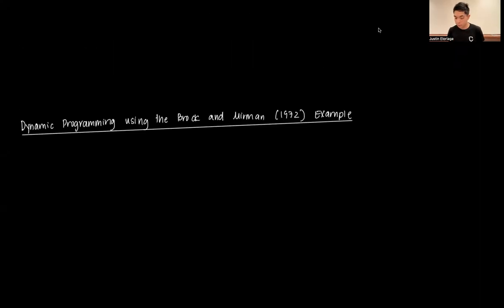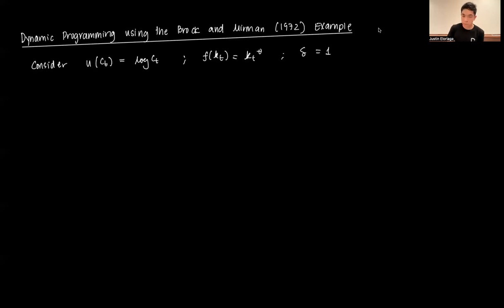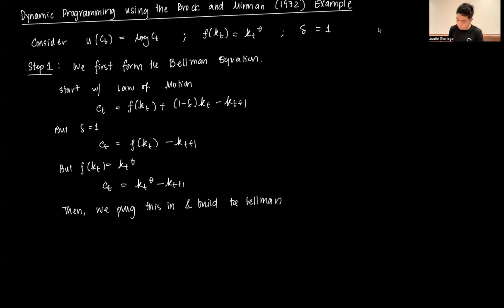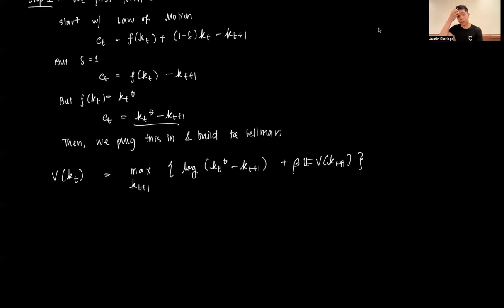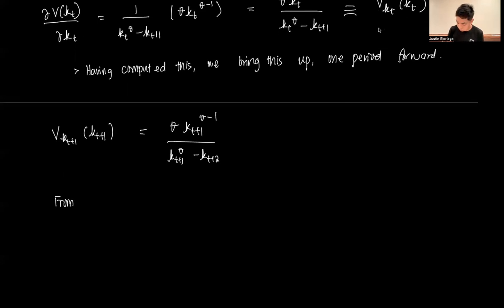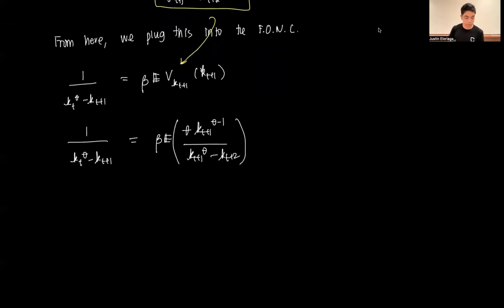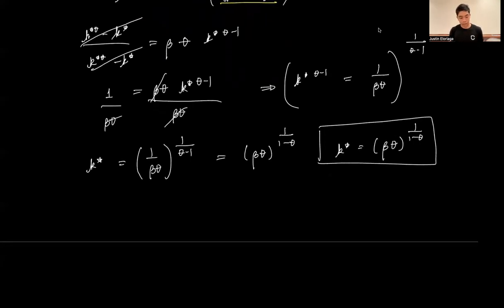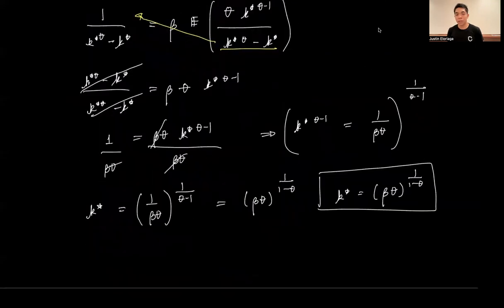Dynamic Programming using the Brock and Mirman (1972) Example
This video goes through an example of a dynamic programming problem using the specification of Brock and Mirman (1972).